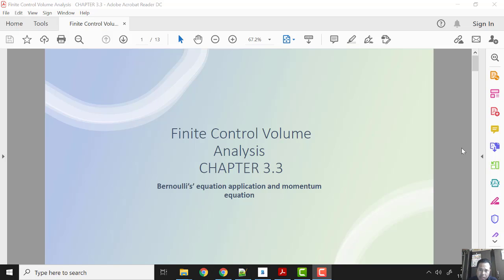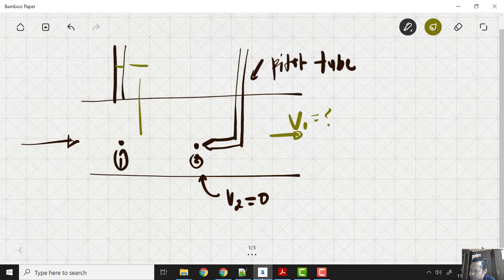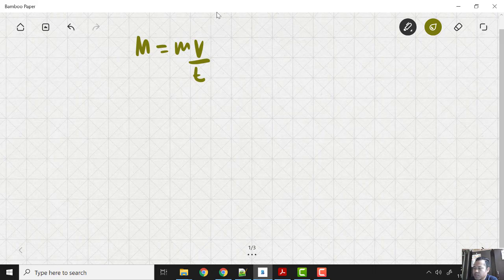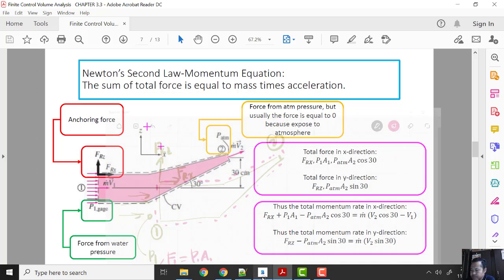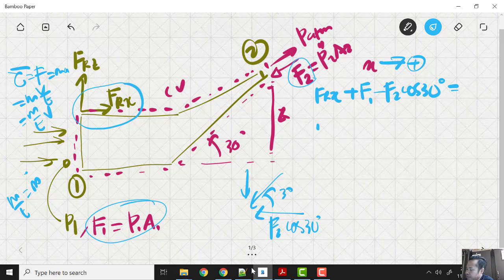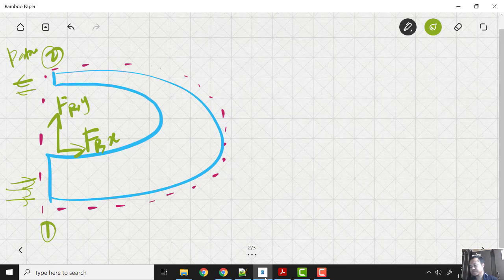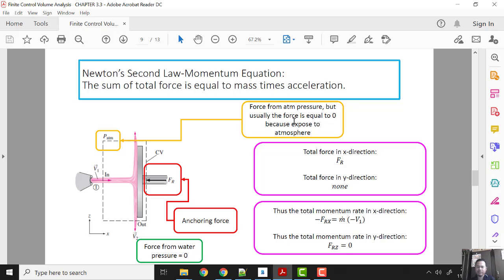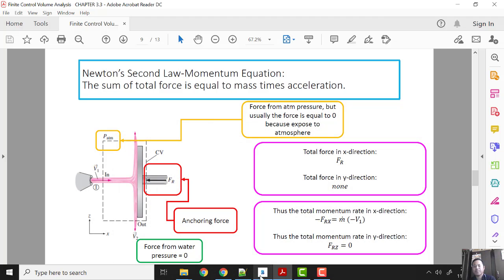MEC241: Bernoulli’s’ equation application and momentum equation (10/28)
In this video, the students will be introduced to:
1. Pitot tube
2. Momentum equation